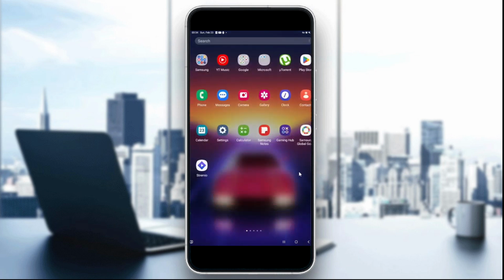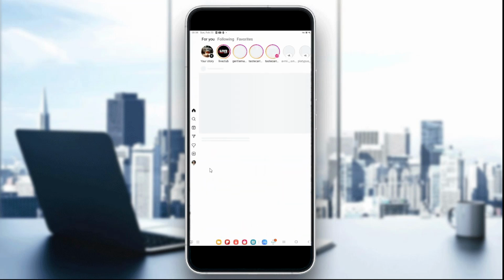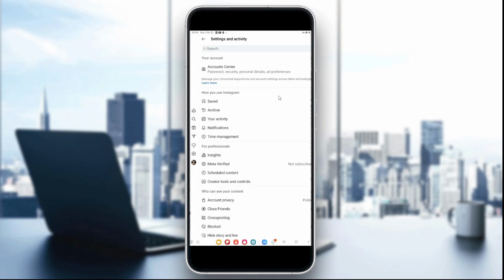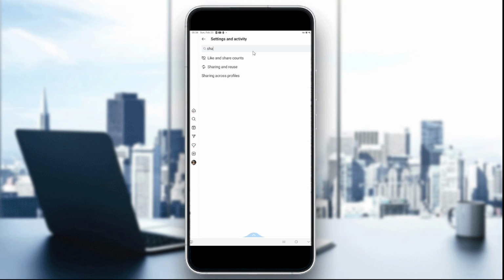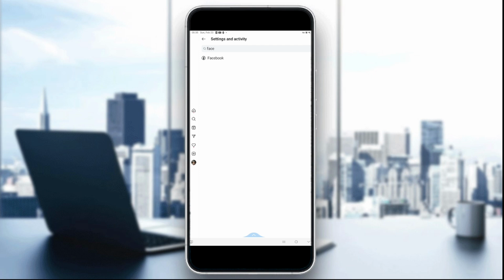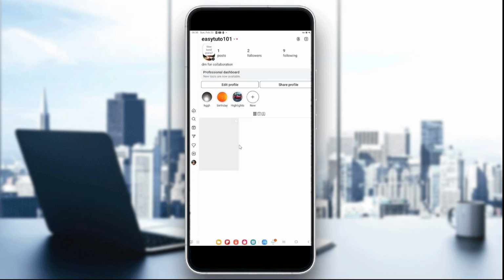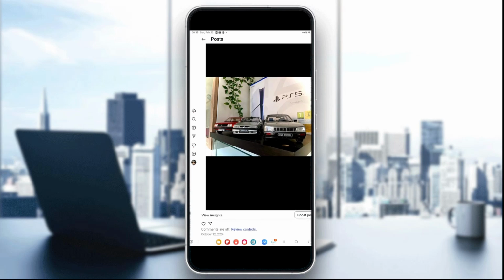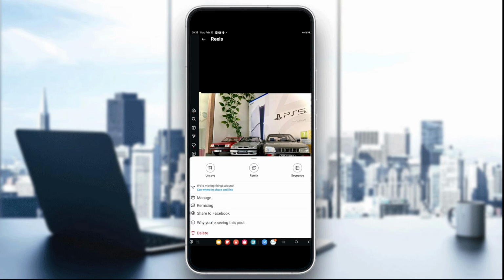How To Share Instagram Reels On Facebook Tutorial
Today we talk about share instagram reels on facebook,how to share instagram reels on facebook,how to share instagram reels on facebook page,instagram reels